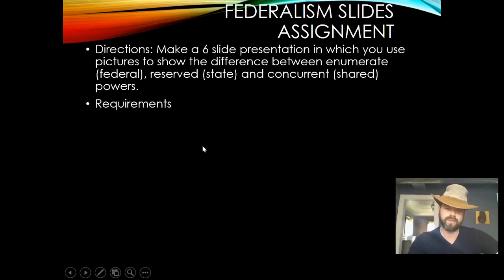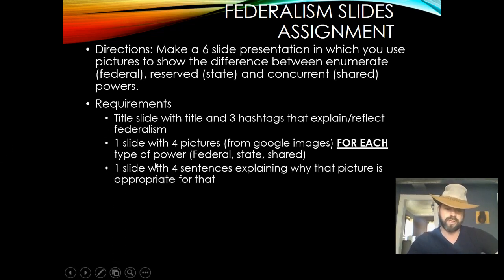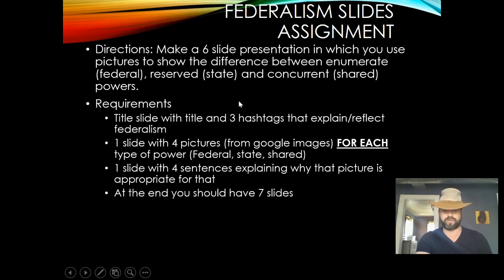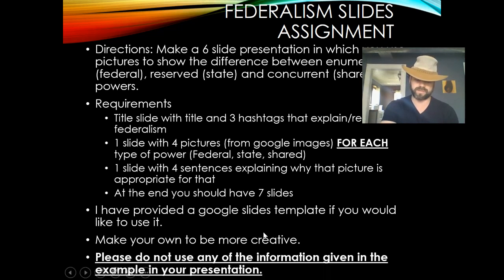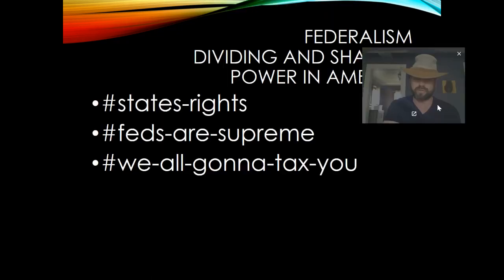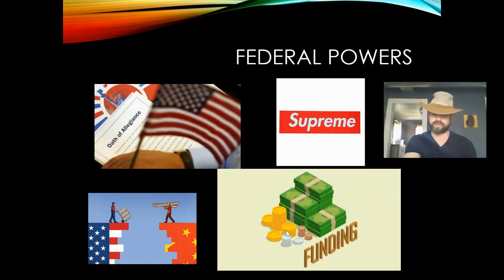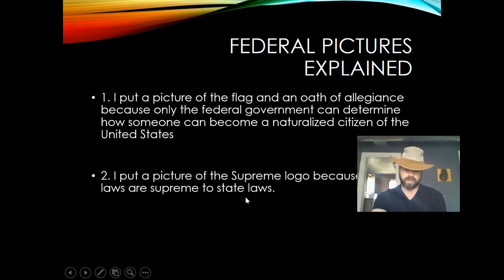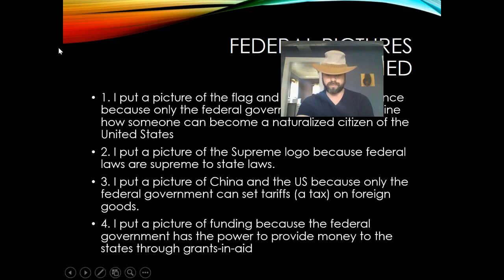Federalism Slides Mini-Project Explained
Mr. Marks explains the federalism mini-project